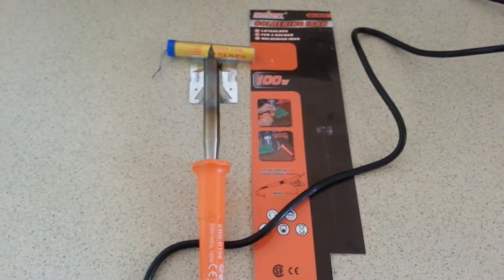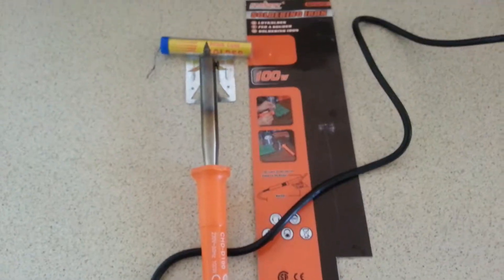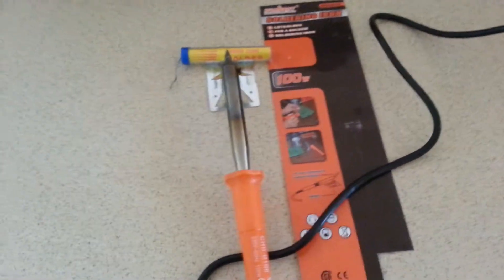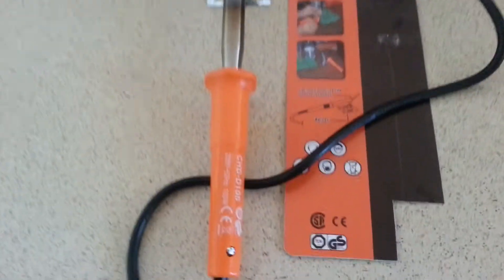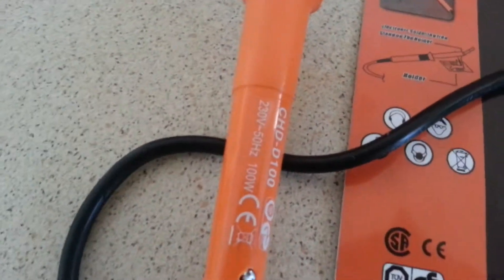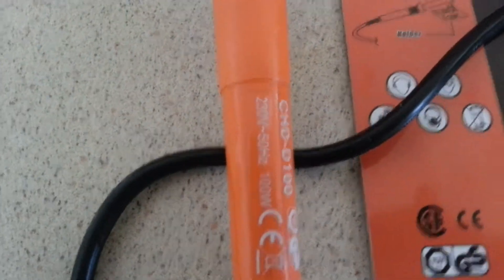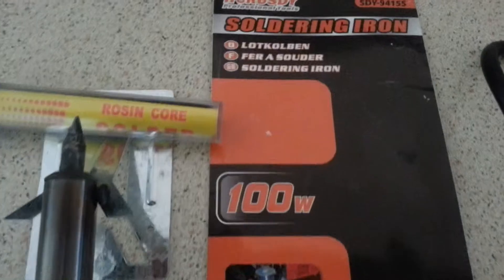Faulty soldering iron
Will not heat up